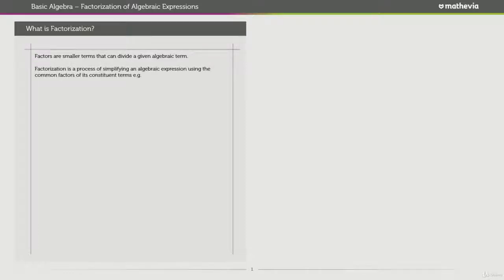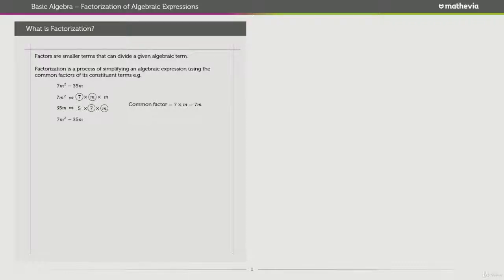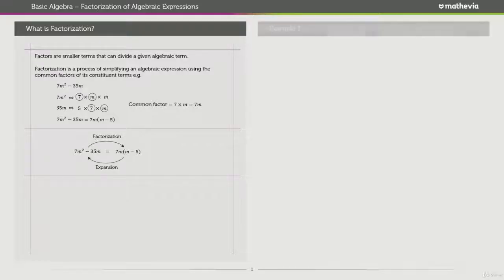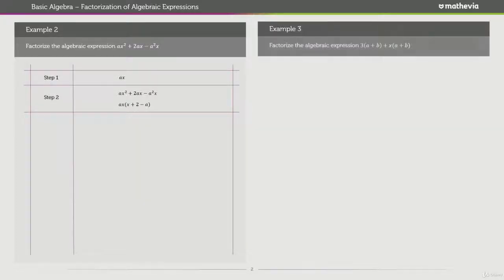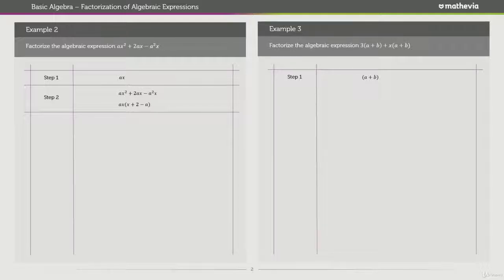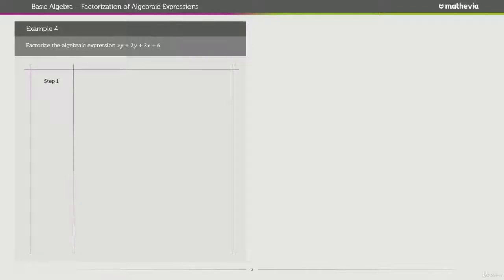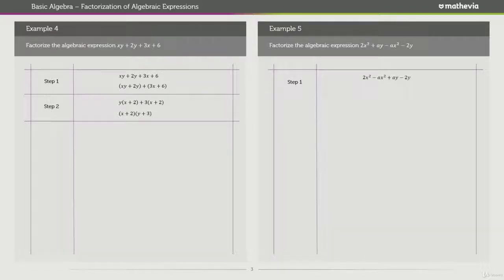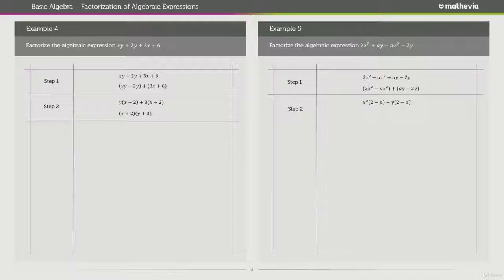Basic Algebra Factorization of Algebraic Expressions